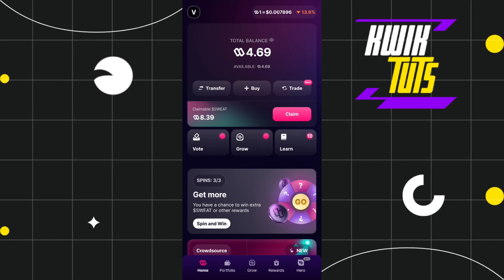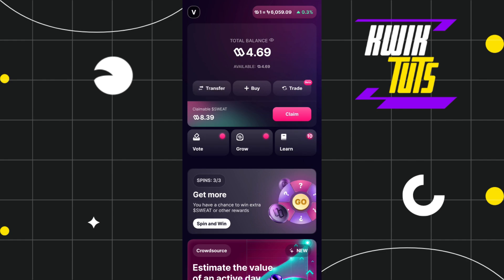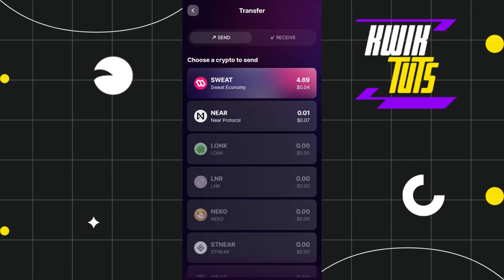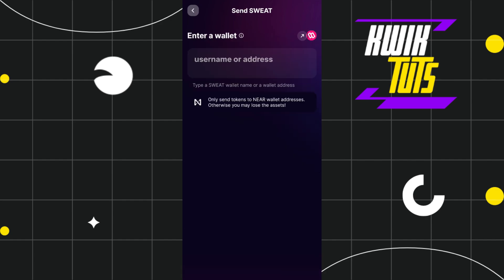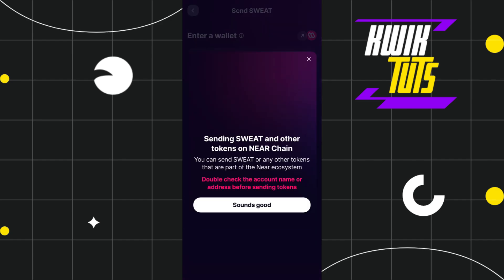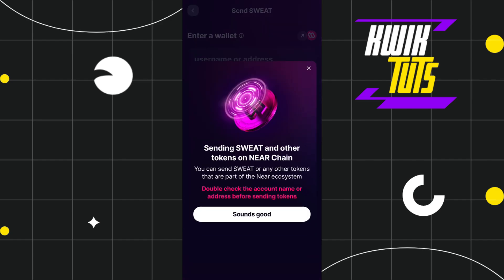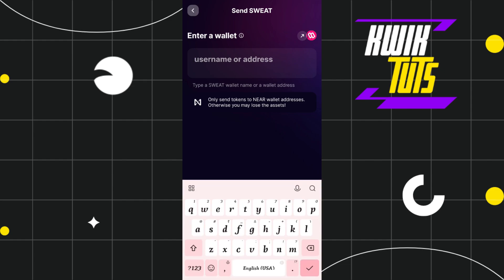How To Withdraw Money From SWEAT Wallet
Welcome to Kwik Tuts! In this tutorial video, I will show you, How To Withdraw Money From SWEAT Wallet